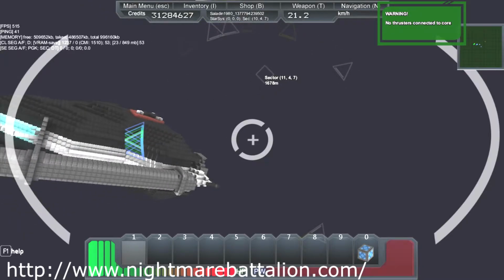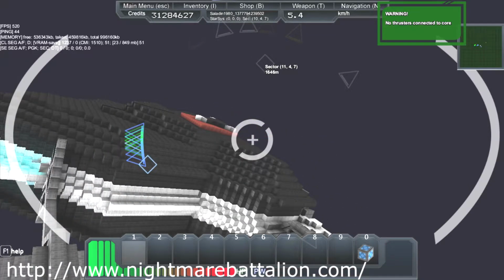StarMade: NTMR arrow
UPDATE: due to the alpha it has messed up download and spawning in the ship so it has been reuploaded to not this one has antimatter cannons and turrets equip like v3

This is a run through of all the version of the Arrow that I have created at this point:
Mass: 956.1 L: 64m H:27m W:74m
Power:20k (44938.5 e/sec)
Thrust: 555.6
Shields: 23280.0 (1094 s/sec) Recovery: .5

Mass: 1280.8 L: 64m H:26m W:74m
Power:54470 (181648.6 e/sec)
Thrust: 1832.8
Shields: 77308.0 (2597 s/sec) Recovery: 1.0

Mass: 1469.9 L: 64m H:26m W:74m
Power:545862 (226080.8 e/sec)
Thrust: 1844.2
Shields: 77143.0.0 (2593 s/sec) Recovery: 1.0

B_Turret:
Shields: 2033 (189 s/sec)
DMG: 426.3 Reload: 104.4
S_Turret:
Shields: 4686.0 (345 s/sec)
DMG: 226.3 Reload: 197.9